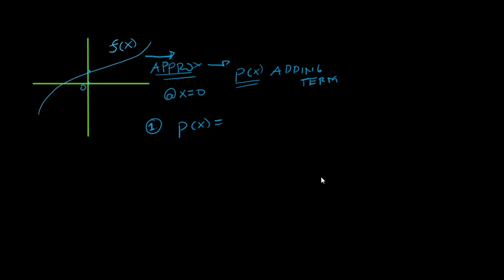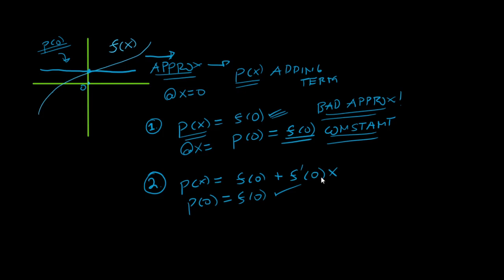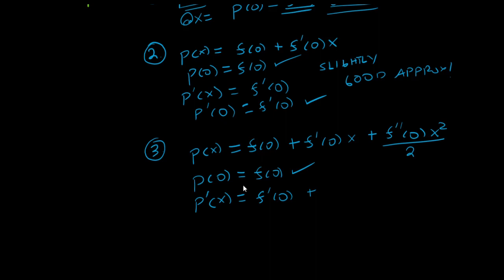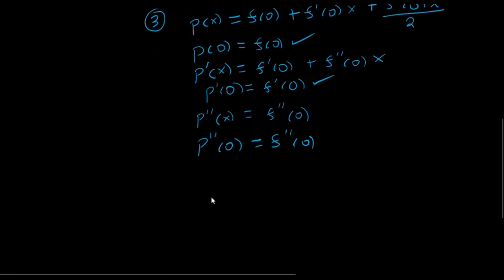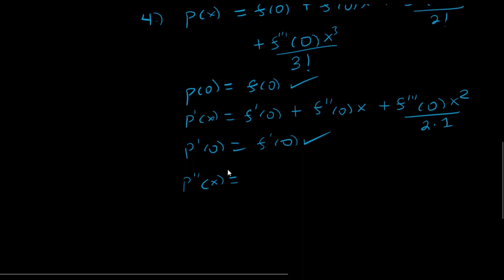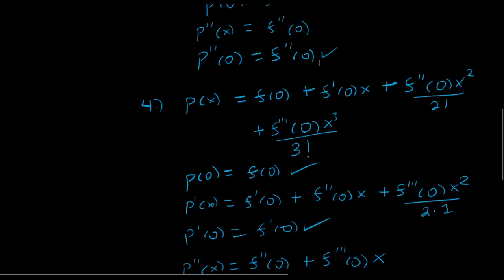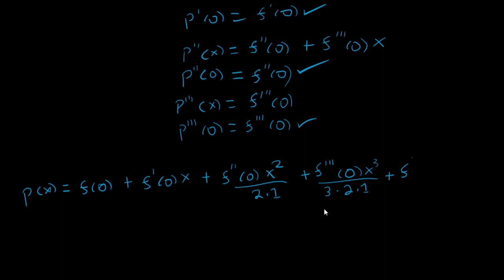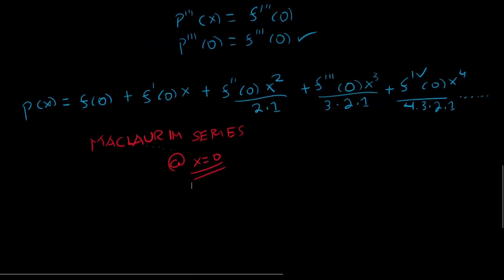Taylor Series Intuition